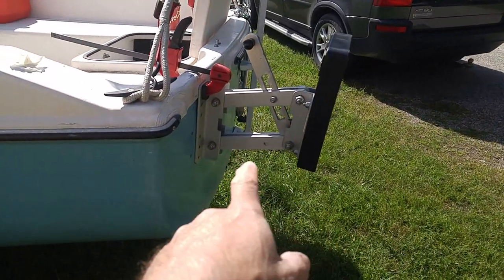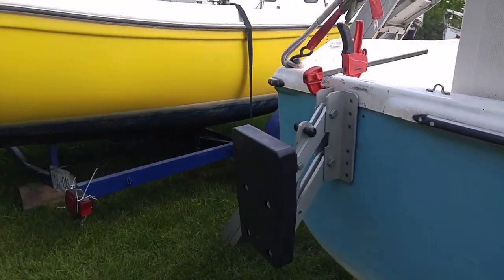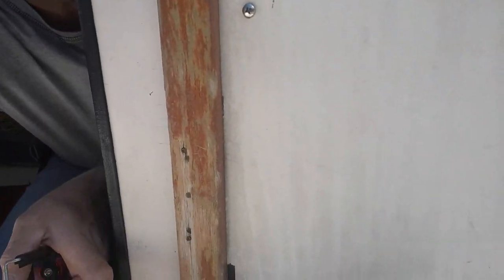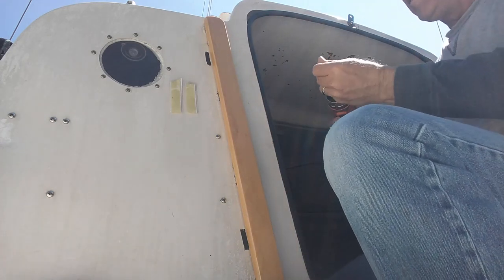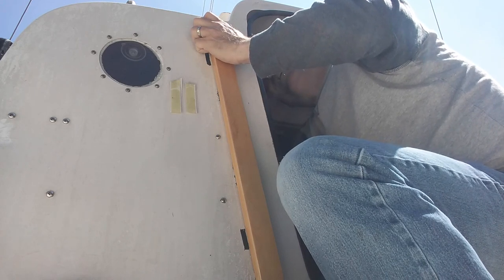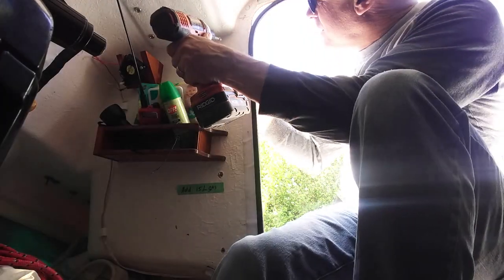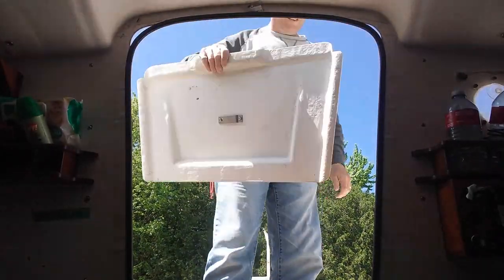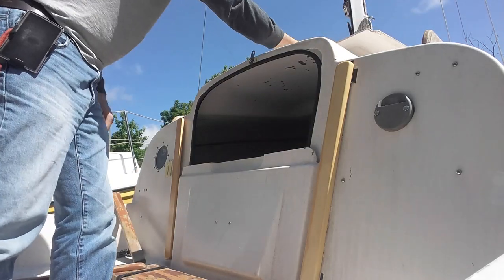Installing Siren 17 Companion Way Hatch Slides